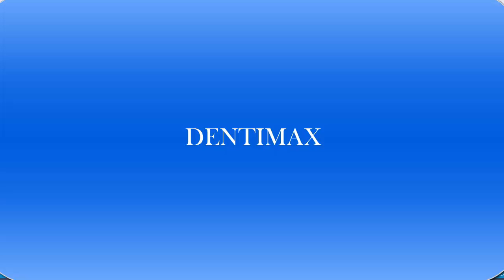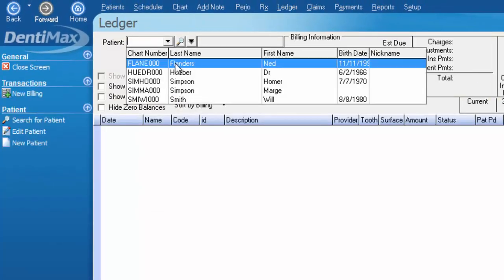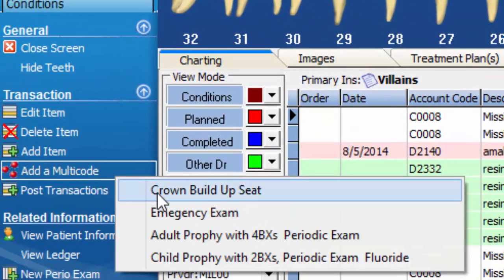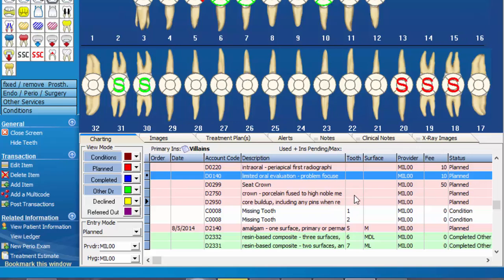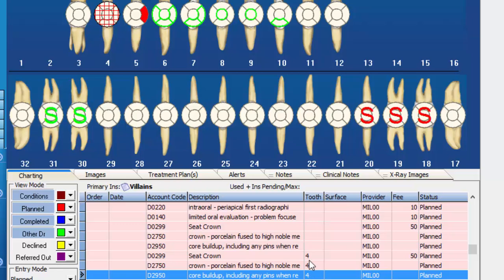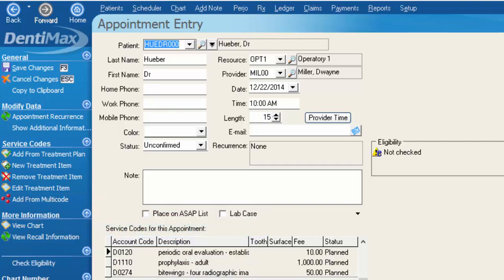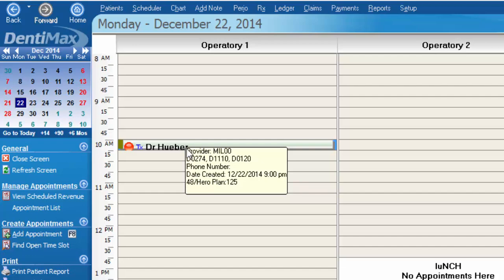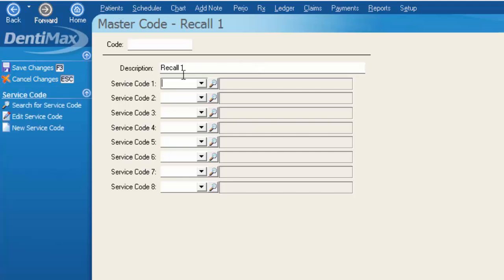Creating and Using Multicodes | DentiMax Dental Software Tip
Welcome to the DentiMax Tip of the Week - where we'll help you sharpen your dental software expertise. Learn what a multicode is, where you can create them and where you can apply them to save time in the office!